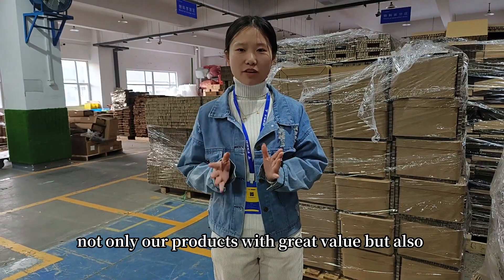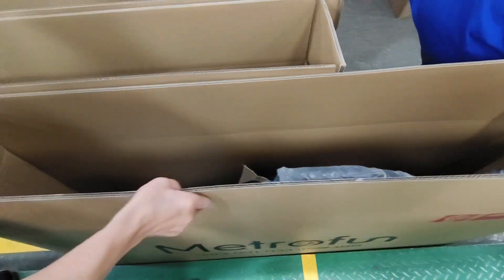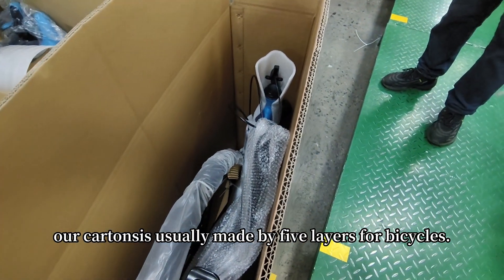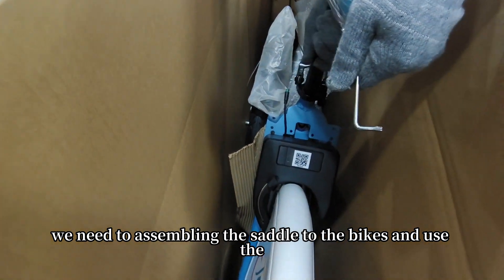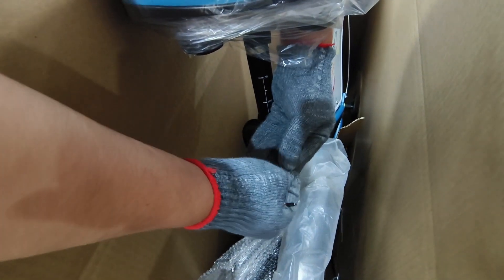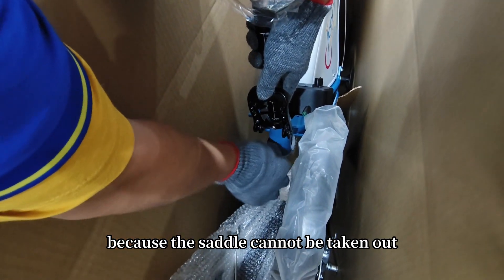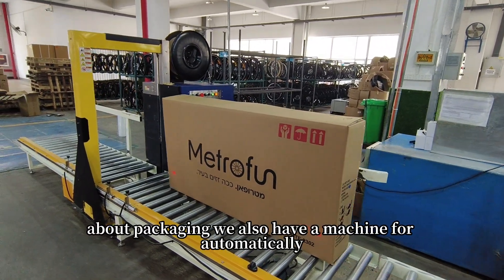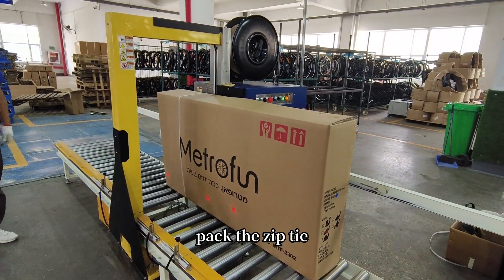Episode 5：Packing the bikes